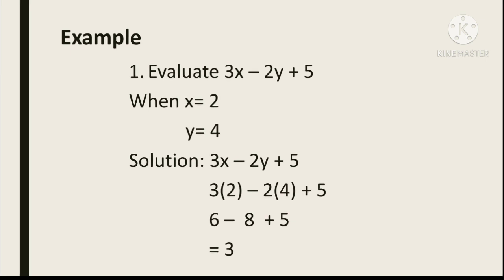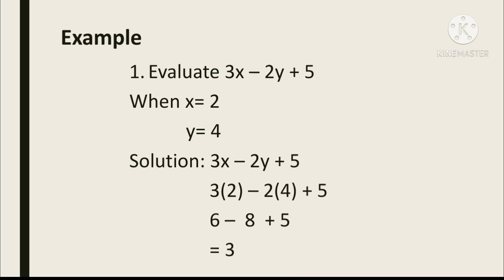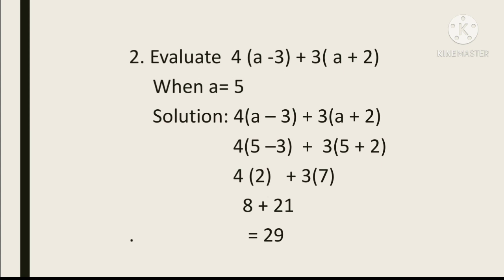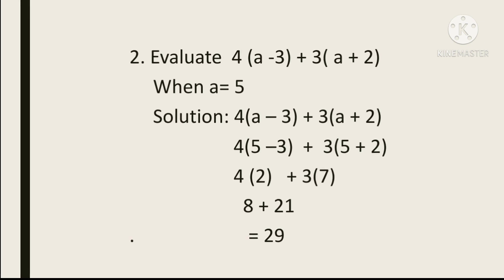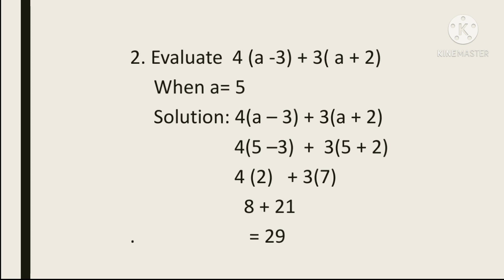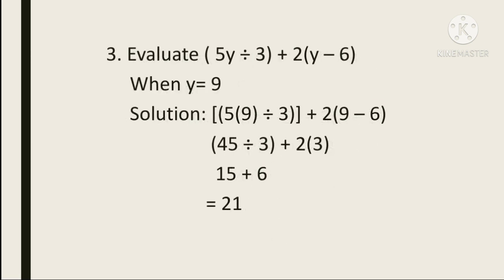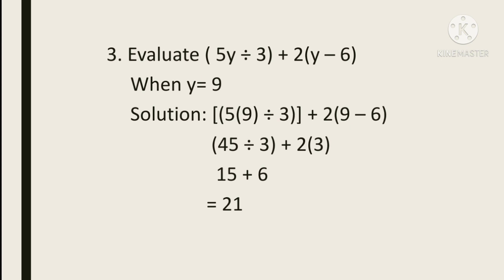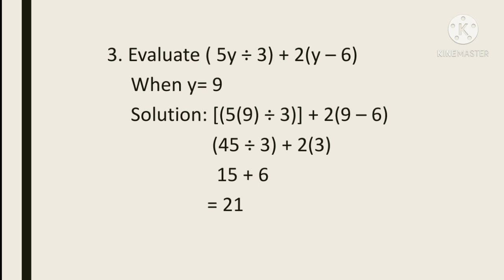Evaluation Of Algebraic Expression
Junior High School (Algebra)